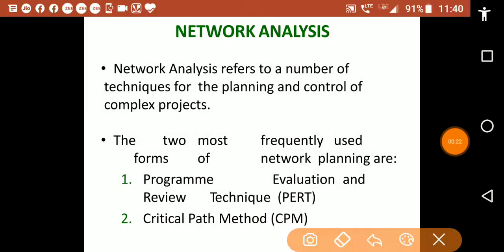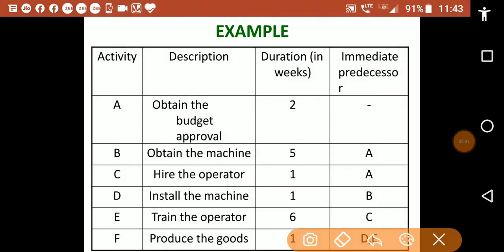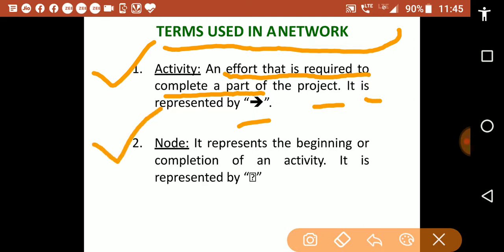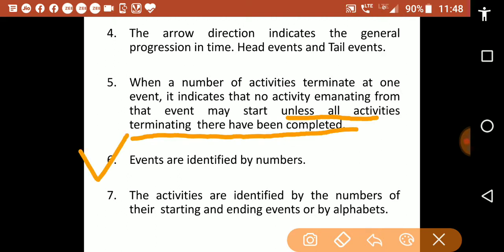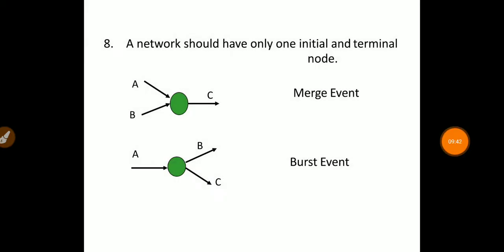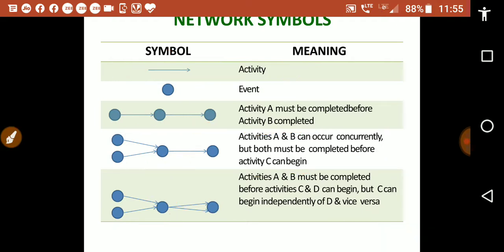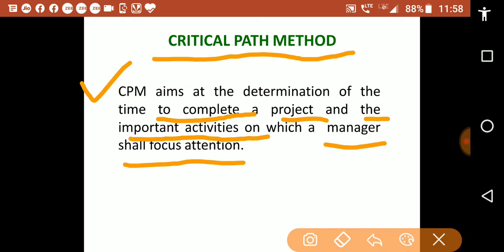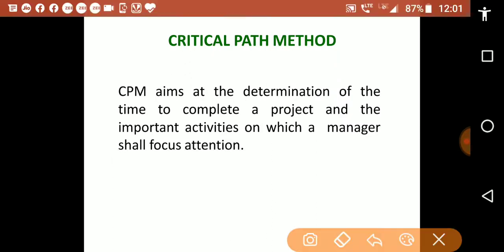Network analysis in project management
This video consist Network analysis in project management.